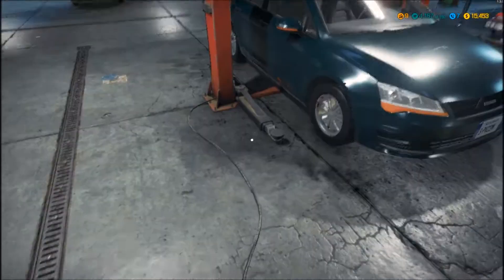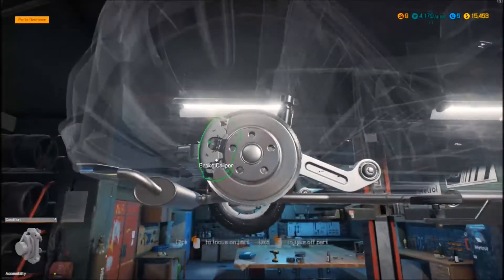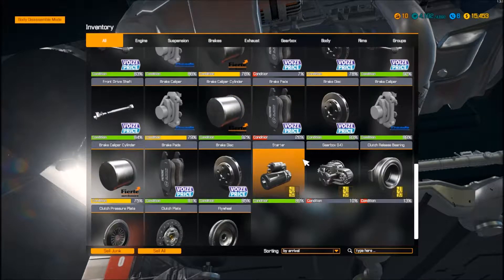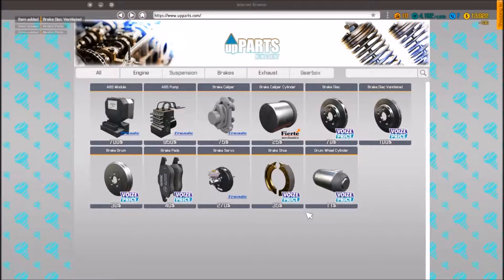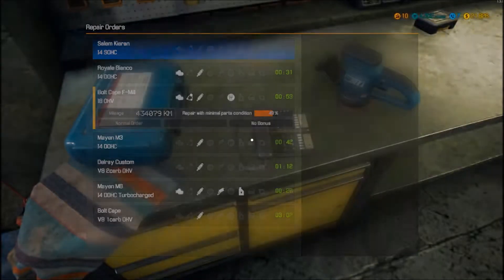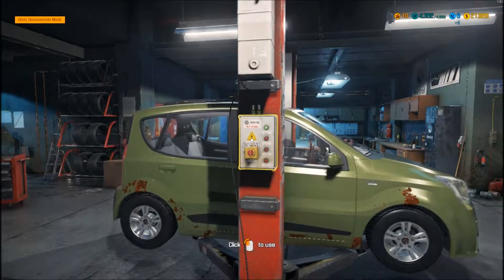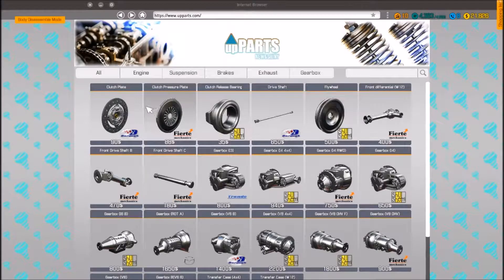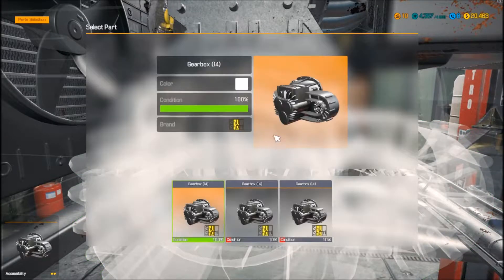Car Mechanic Sim 18 Those Dang Transmissions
also if you want to stay updated with what I'm doing or the rest of the outcast posse is doing make sure you check out our facebook